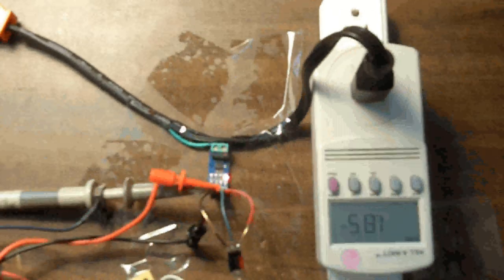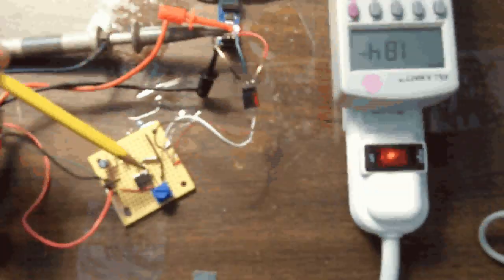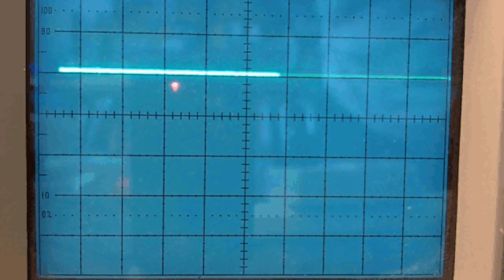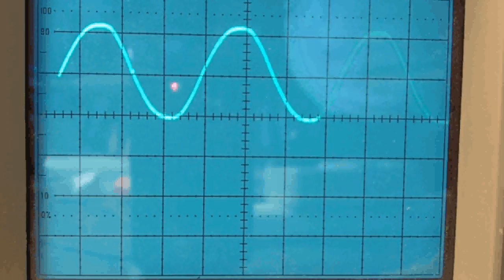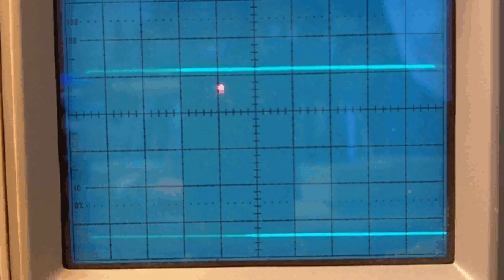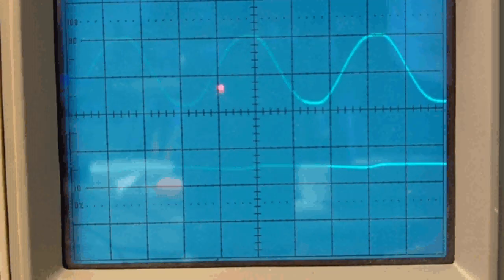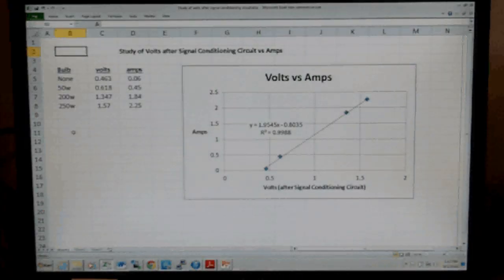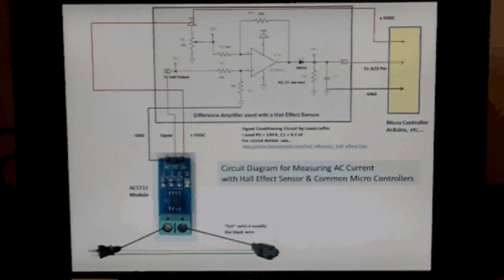How to Measure AC Current using Hall Effect Sensor with Arduino or other common Microcontrollers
Measuring AC current with a microcontroller such as an Arduino would at first seem simple using readily available current sensor modules based on ACS712 IC - But it's not.  This video shows how to overcome the problem with a signal conditioning circuit.  See Instructables.com for build details (search for "how to measure AC current")